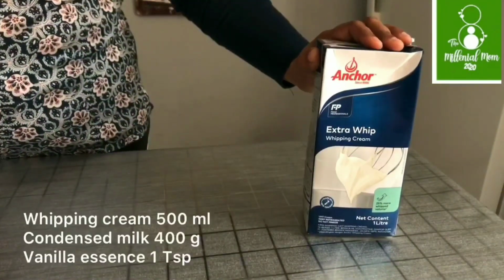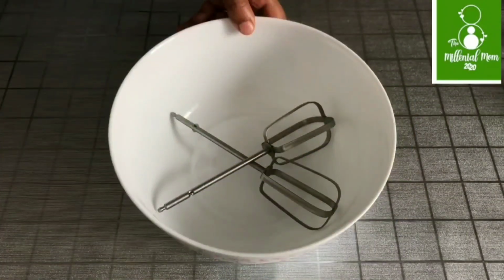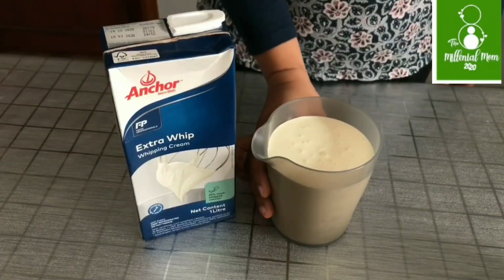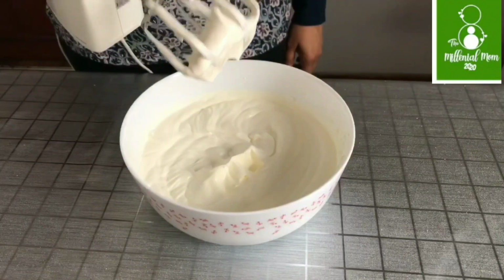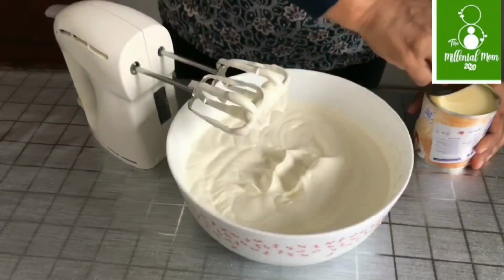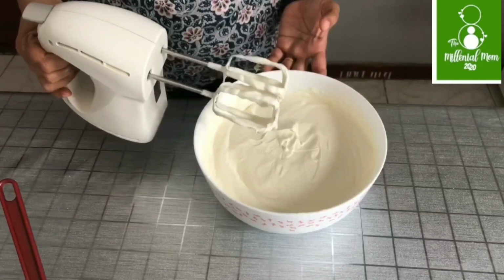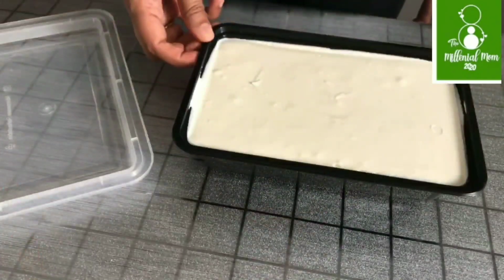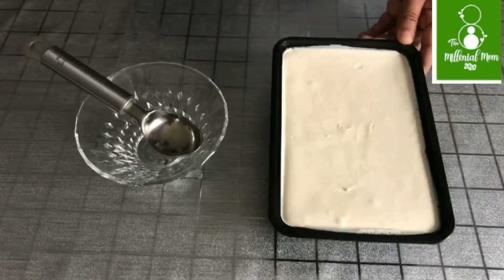Homemade Ice Cream Recipe|Learn to Cook|Simple Recipes That Children Will Love|Recipes For Beginners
Welcome to the 'The Kitchen Countertop Series'

Today Prema brings to you a yum home made ice cream recipe which your child is gonna love. It's a simple three ingredient ice cream that every one can try.

There's a little ice cream song at the end that children can easily learn.

The Ice cream Song:
Ice cream (3)
Made with milk and cream
I like to eat an ice cream
what flavor do you like?

Enjoy the song!

Edits: Leo Philip

Other series you may like:
The Junior Library
Learn English The Easy Way